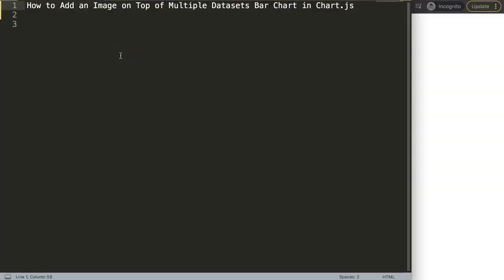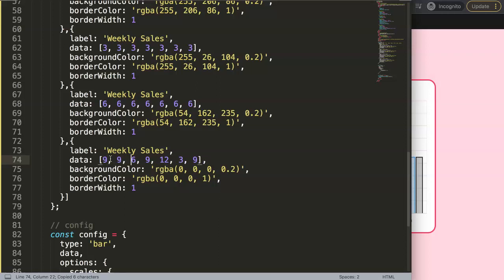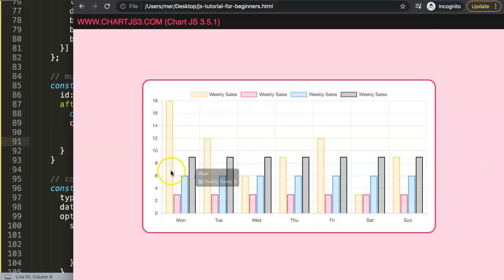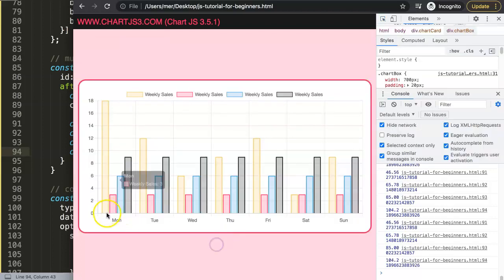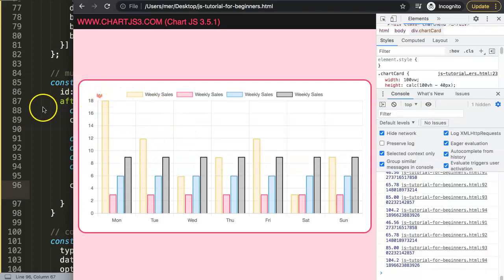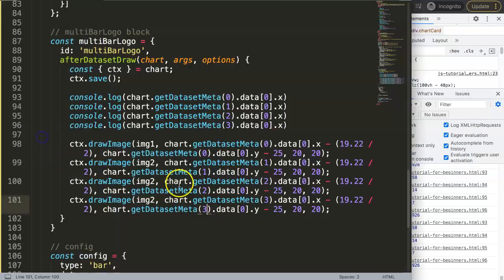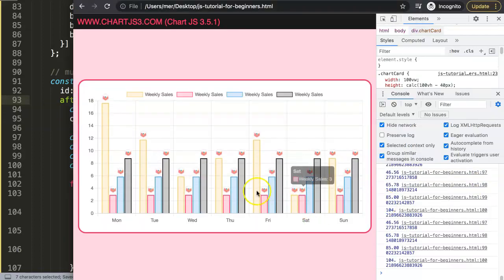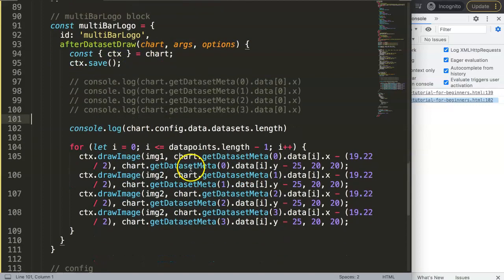How to Add an Image on Top of Multiple Datasets Bar Chart in Chart.js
In this video we will explore how to add an image on top of multiple dataset bar chart in Chart.js. If you have multiple bars in Chart.js your way of adding the images to it is slightly different. Position of every specific bar within the x-axis is slightly different. So we need to know this specific positioning or x and y coordinates to pinpoint our image at the exact location.

Chart.js has some build in options which can help us in obtaining the x and y values in pixels. Secondly this benefit makes the images also more dynamic as it moves with the animation.

This is part of the Chartjs Viewers Question series. Where we answer viewer questions. This question was asked by one of our viewers. A special thank you to Robin Robin for asking this question

▬ Materials/References  ▬▬▬▬▬▬▬▬▬▬

Chart JS Dashboard Series:
👍 Most Liked Video Series:

▬ About Us  ▬▬▬▬▬▬▬▬▬▬▬▬